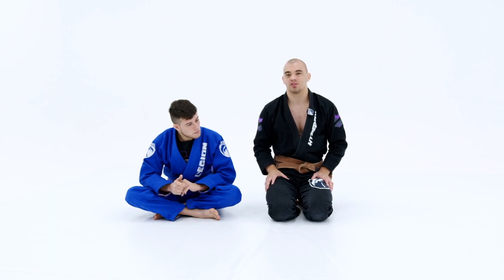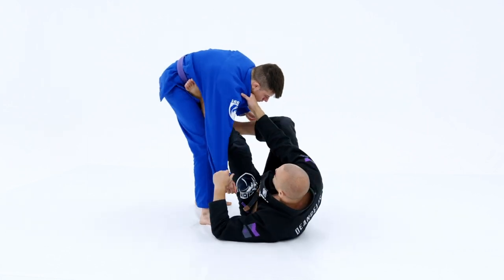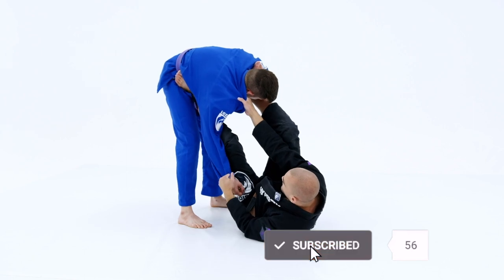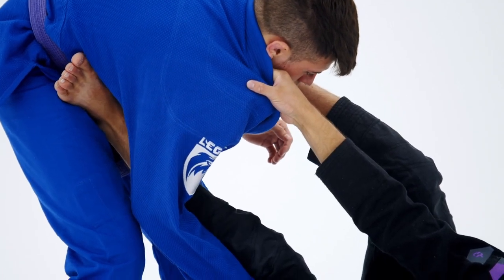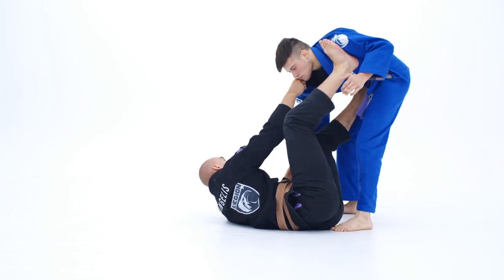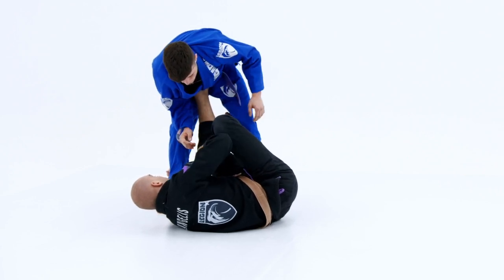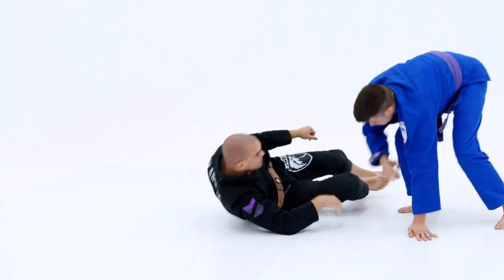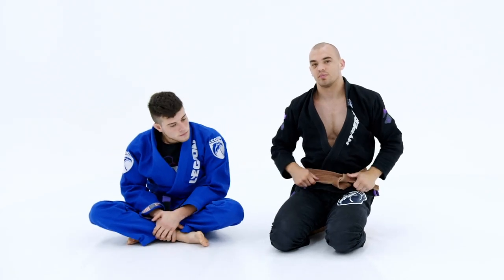How To Enter Single Leg X From Collar & Sleeve Guard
The Collar & Sleeve Position is one of the most dominant controlling positions in jiu jitsu.

It is well known for having multiple submission attacking options, but if you're fighting someone experienced, they are often not available.

You have to switch things up.

Click the video above, and learn my bread & butter technique to enter the single leg x when I don't have access to my opponent's pant grip, and they're defending my omoplata attacks.

This video is a brief glimpse into my full Single Leg X course on Jiu Jitsu X. Nearly 50 videos of high-quality content!

Available For Online Privates

Direct message me if interested! 🤙⬇️

My name is Darin Conner DeAngelis, and I’m an American Jiu Jitsu World Champion with over 8 years of experience on the mat. I’ve learned first hand from some of the top jiu jitsu black belts on the planet: Alliance Black Belt - Rafael Rosendo Dos Santos, Atos BJJ Creator - Andre Galvao, and Legion AJJ Creator - Keenan Cornelius. I’m an active IBJJF Gi & No-Gi Competitor with multiple World, Pans, and European titles. In 2020, I achieved rank 1 in the male middle-heavyweight division according to the most popular jiu jitsu media source, FloGrappling. I’ve taken the mission to spread all my competition-tested secrets through my youtube channel and courses.